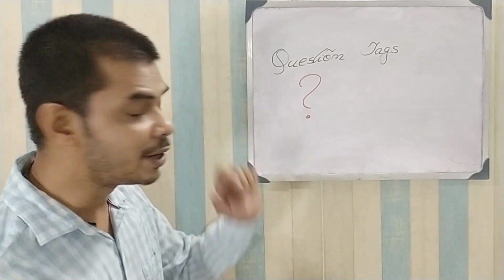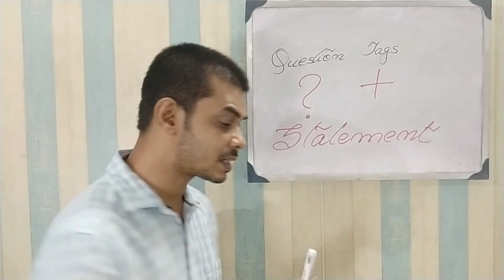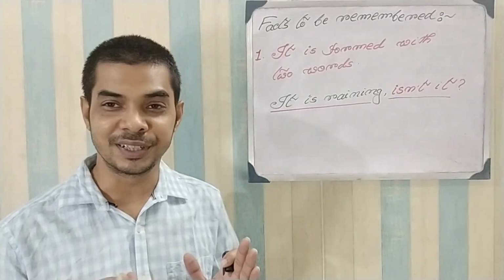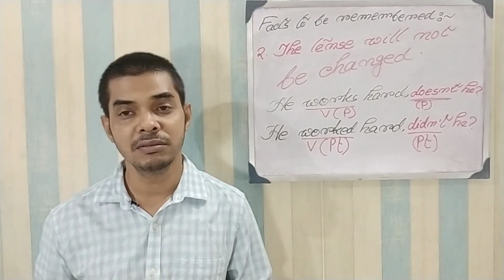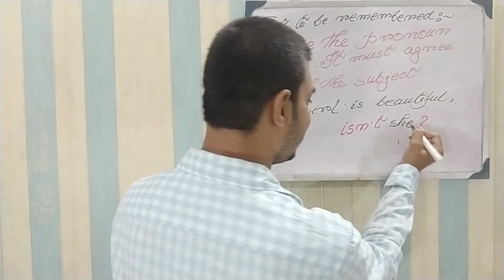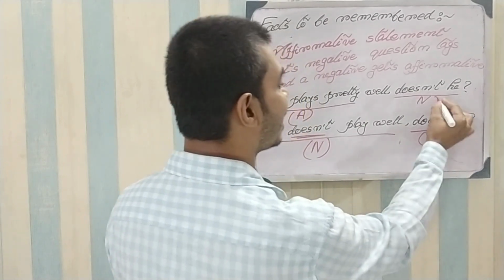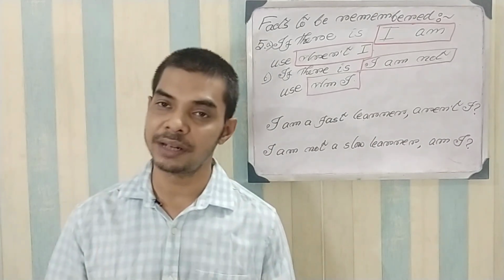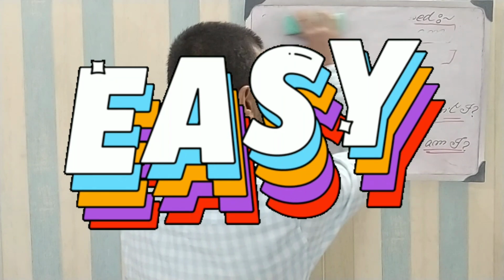Question Tags _ Learn the Simple Rules of Formation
question tag is really of very useful tools for our expression.
but most of the time we forget how to form a question
for the formation of question tags you don't need to think a lot better remember these five points which has been described in this discussion of Shiksha mantra and he'll get it's very easy to form a question tag
the first is your hard to remember the two words used in a question
the second is your choice of tense is limited just follow the tense of the statement
whenever you get an affirmative statement your question must be negative and for a negative statement your question must be affirmative.